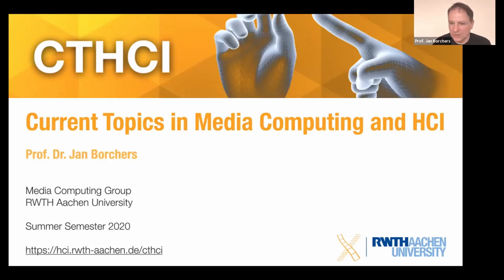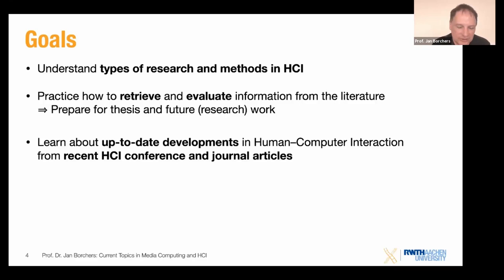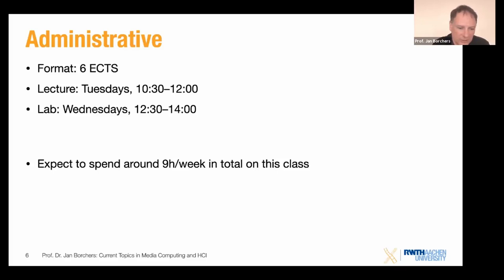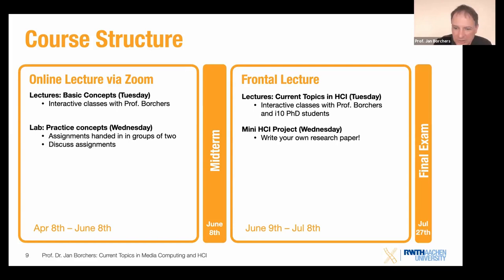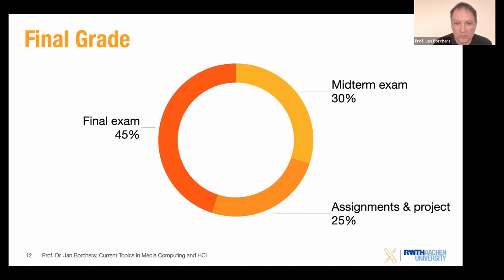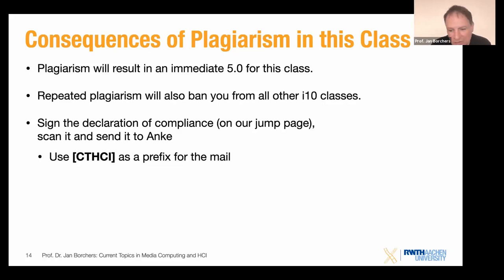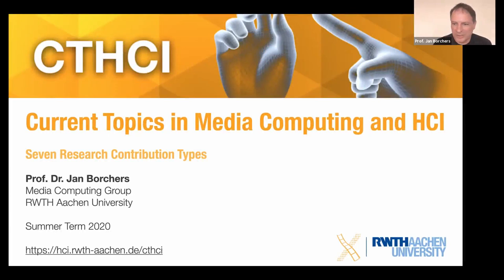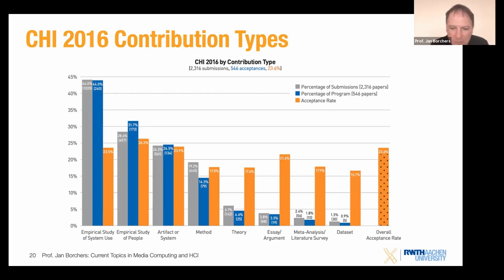CTHCI '20 • Lecture 1 • CTHCI Organization Research Contribution Types Part 1